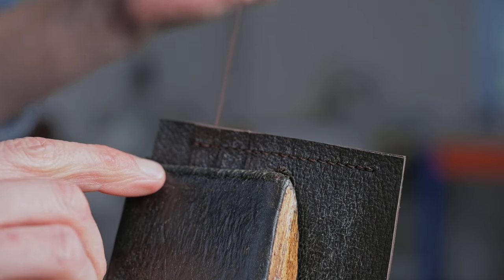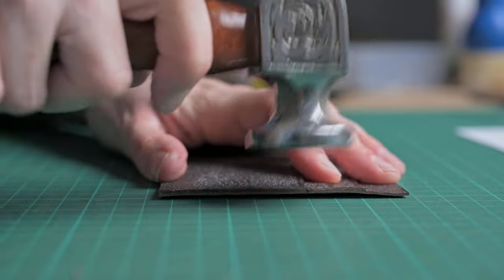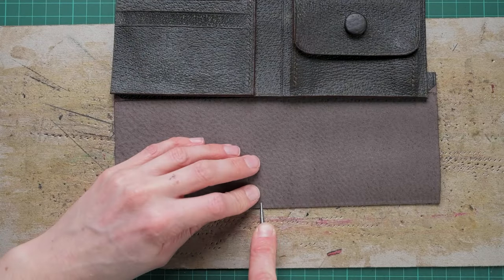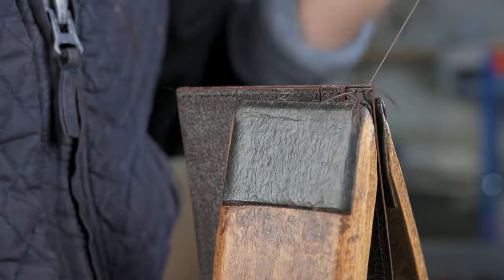Make Your Own // Bifold Wallet with Coin Pocket // PDF Pattern Pack Make Along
In this video, I show you how to create one of my most asked for pieces, the bifold wallet with coin pocket! This is a fun build, so I hope you enjoy :-) The patterns for this wallet are available or purchase on my website. The patterns also come with a written instructional guide as well as all the information you will need on leather and material selection.

Hope you enjoy the video and happy crafting.
Want to do a 1:1 workshop with us or an online lesson?
Video Chapters
00:00 Hello
00:22 Printing, reinforcing and cutting your patterns
03:03 Creasing and edge painting
03:36 Card pockets assembly
09:26 Coin pocket assembly
14:20 Internal wallet assembly
15:30 External wallet preparation
16:37 Joining internal and external wallet pieces
18:50 Finishing touches
19:54 Goodbye
Most videos take about 10hrs+ to film and edit so every little helps when it comes to supporting the videos and the channel. You can support us from as little as $1 a month and can gain exclusive access to behind the scene footage, access to our latest videos 24hr before they go live on YouTube as well as a Patreon exclusive vlog.